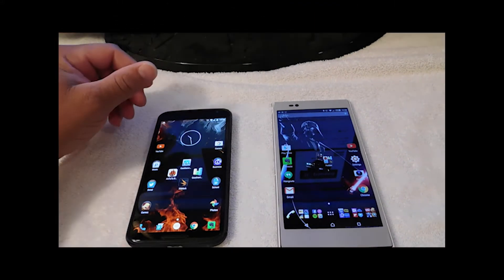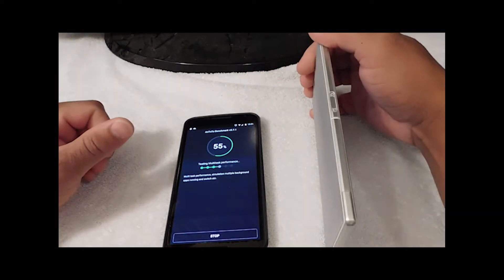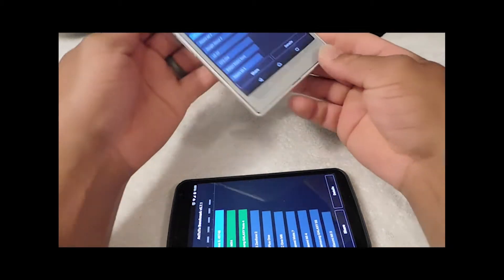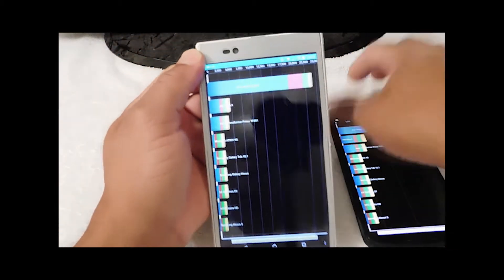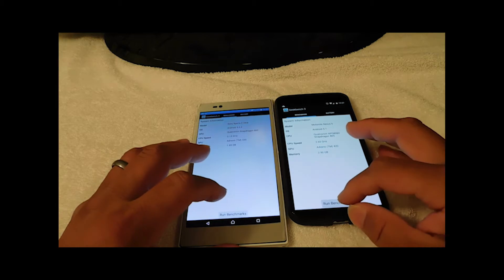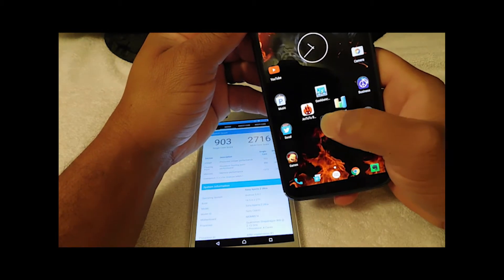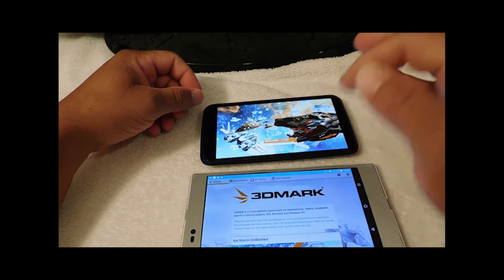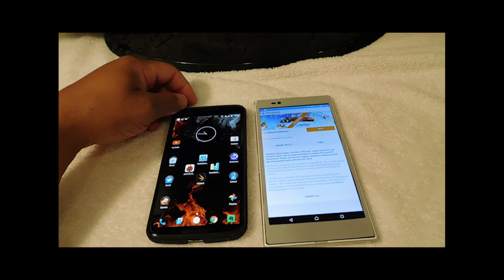Nexus 6 vs Sony Z Ultra: Benchmarks and Speed Test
Nexus 6 Snapdragon 805 vs Sony Z Ultra Snapdragon 800. Sony xperia z ultra, Sony corporation, Sony xperia, google nexus, review Let me know what you think.